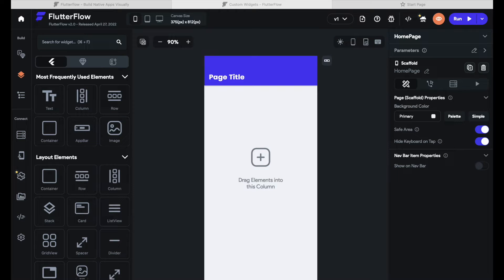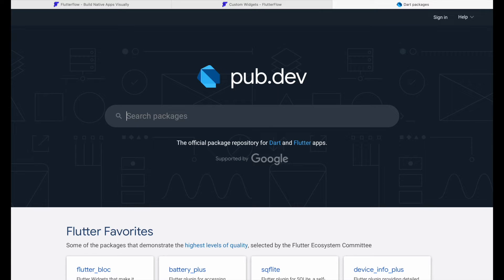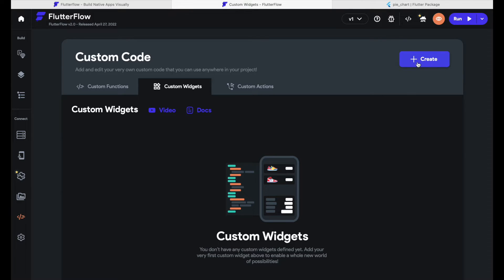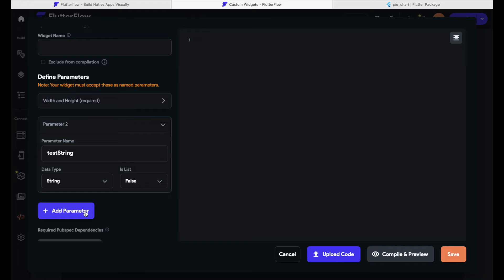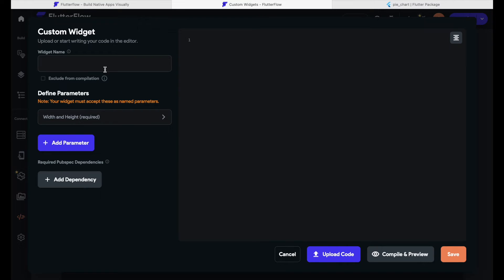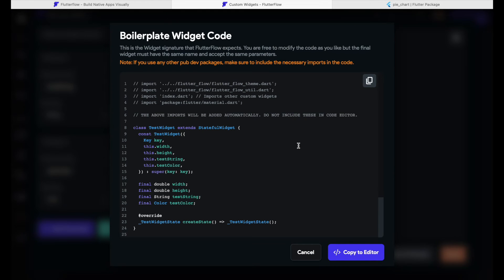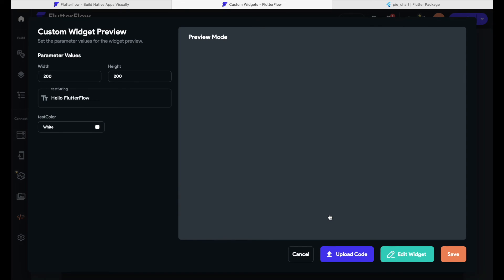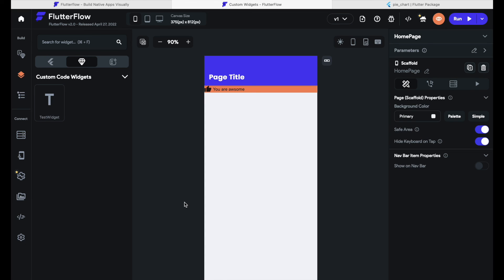Custom Widgets in FlutterFlow | FlutterFlow Academy